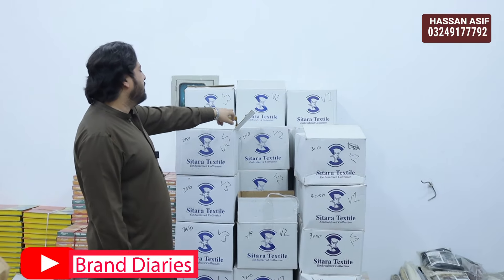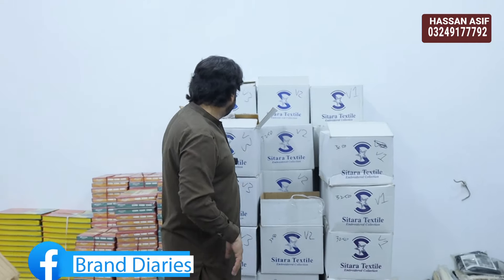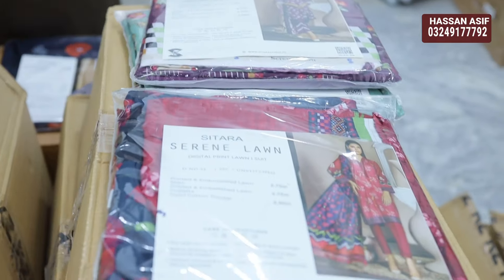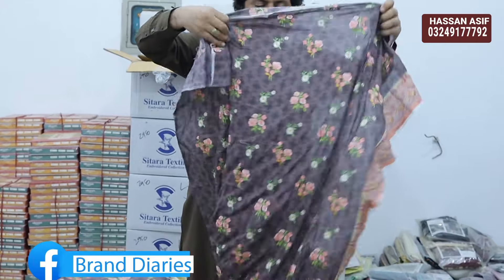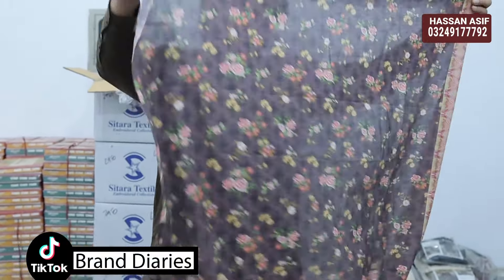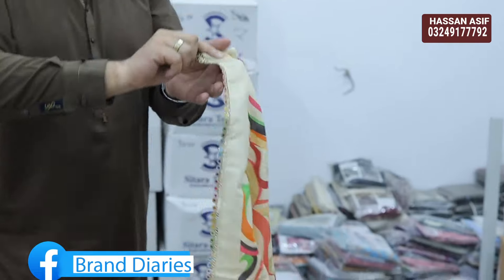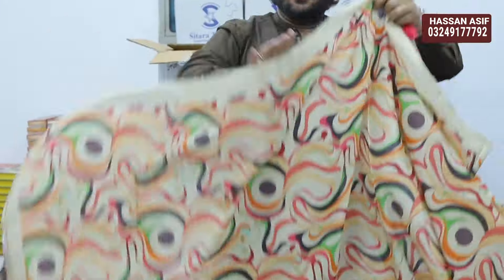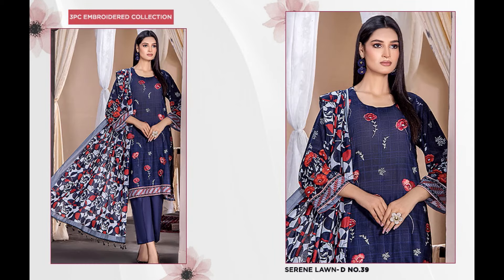Sitara Serene Lawn - 3 PC Digital Printed & Embroidered Lawn Collection | Factory Rates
Brand Diaries per tamam brand kay suits super wholesale prices par dastiyab hain.
Pakistan aur international delivery kay lie abi rabta kren.

Warehouse Location: D-Ground, Faisalabad.